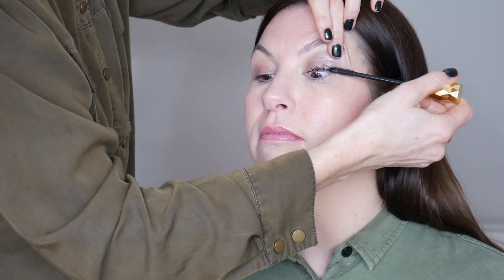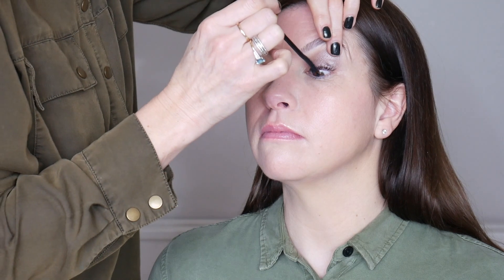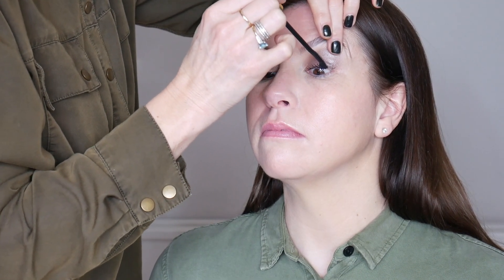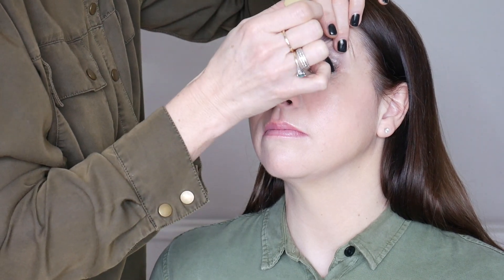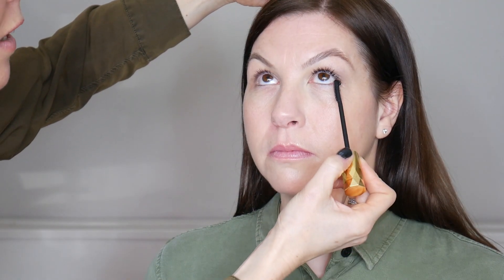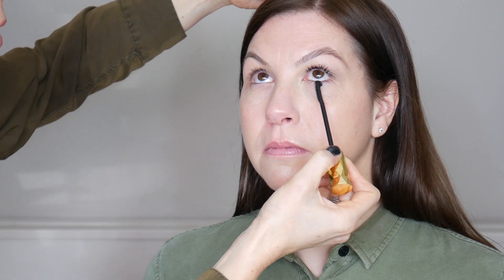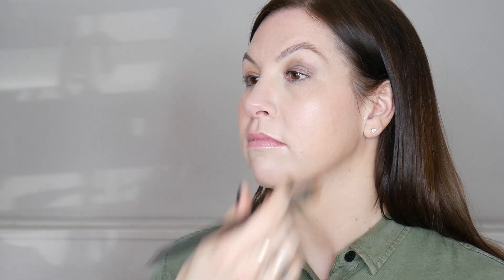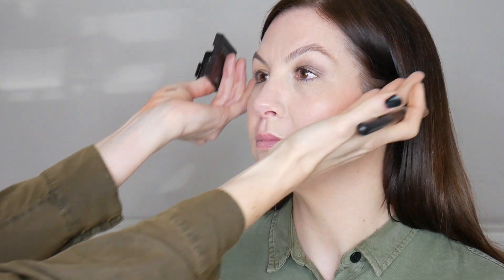Half Face Makeup for Kas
So it's all very well, me making my face up each week and giving you makeup and beauty tips but some of it is really only relevant if you have the same colourings, and face shape as me. I thought it would be good to change things up a bit and make up someone else's face. This week we have Kas. Kas has made up one half of her face using her own makeup and usual application techniques and I'm going to do the other half of her face to demonstrate that by changing your makeup products and by altering where you place your product, it can make a big difference to how your face looks. I'm hoping that some of you can relate to Kas, whether that be a similar shaped face, skin tone/colouring or features. Let me know what you think once you’ve seen the completed look and whether you can see the difference from one side to the other.

In the next couple of weeks, Speed Beauty will feature another Half Face Makeup, this time, for Nicky, who is a caramel skinned, curly haired red head, so make sure you subscribe so you don't miss out.

(or for a more matte skin finish) Pestle & Mortar Pure Hyaluronic Serum
Lumene Invisible Illumination Instant Glow Beauty Serum in shade Medium
Flower Beauty Supernova Celestial Skin Elixir Primer (So popular, it’s sadly sold out on Superdrug website)